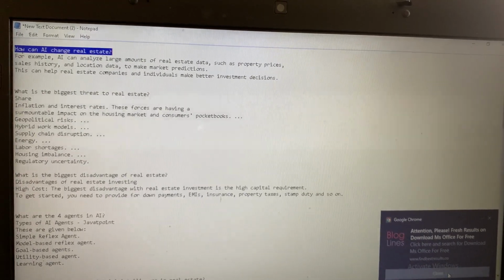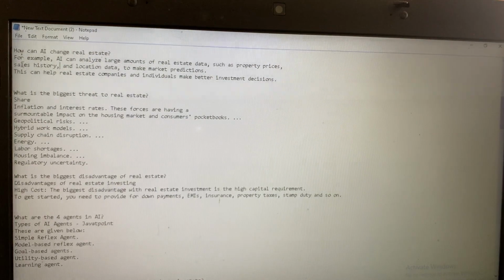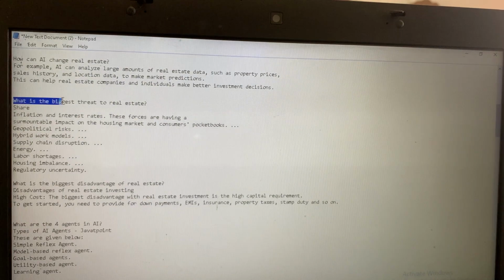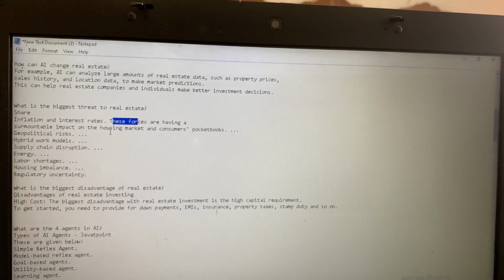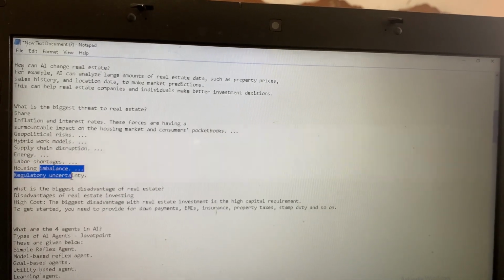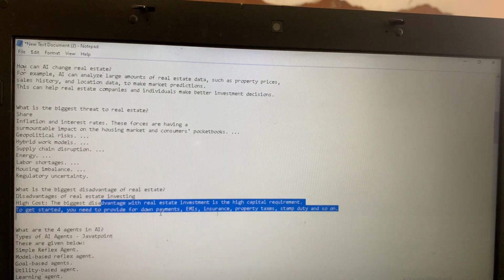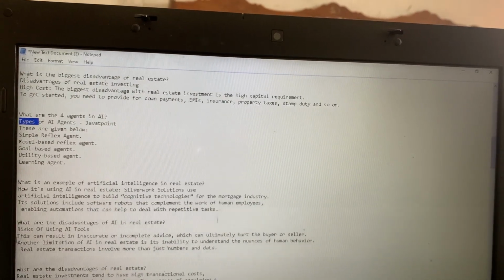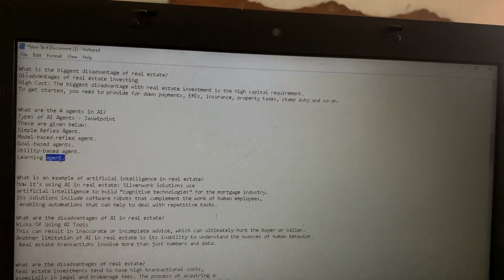Scope of AI in Real Estate